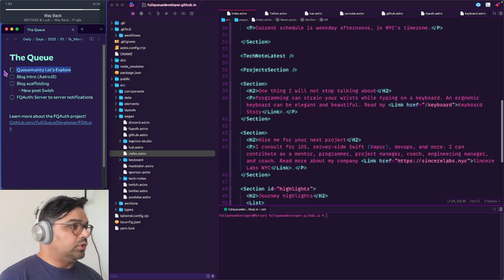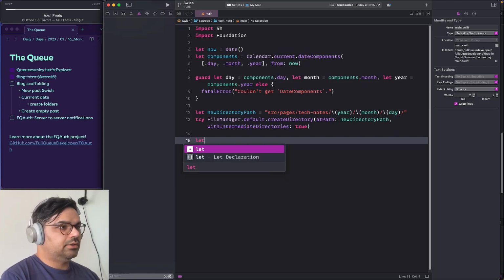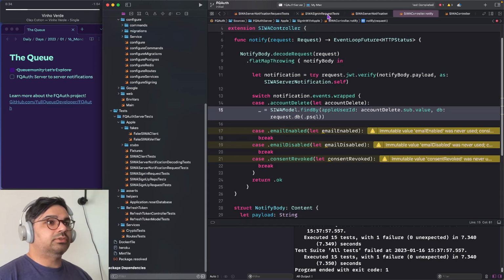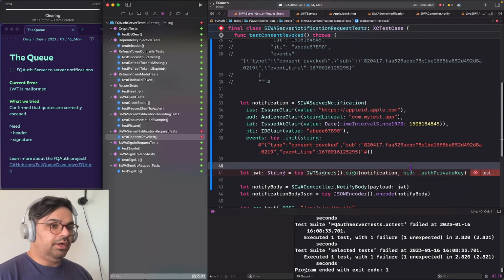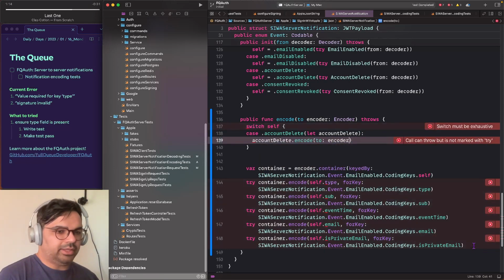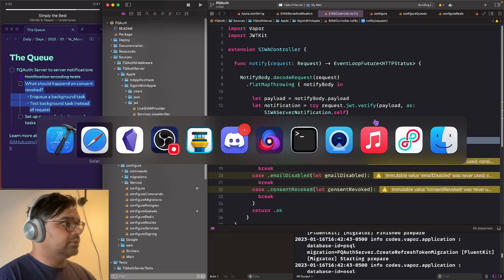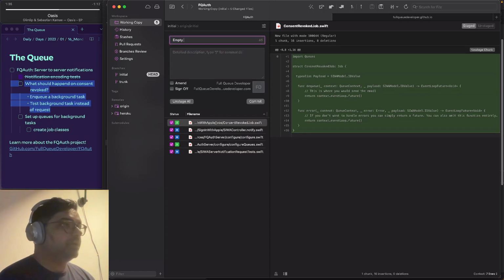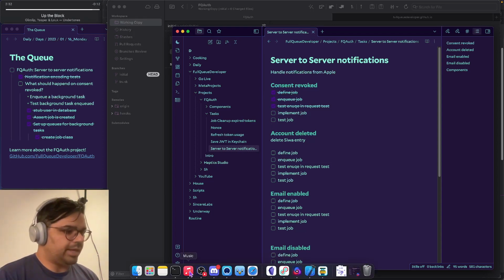💜 Open-source Sign-in with Apple server | FQAuth | Server-to-Server notifications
Today we continued on our Sign in with Apple server. We implemented all four server-to-server notifications: `consent-revoked`, `account-deleted`, `email-diabled` and `email-enabled`

Thank you BruceLeif for the bits, and thank you Kinxz for the Twitch Subscription!